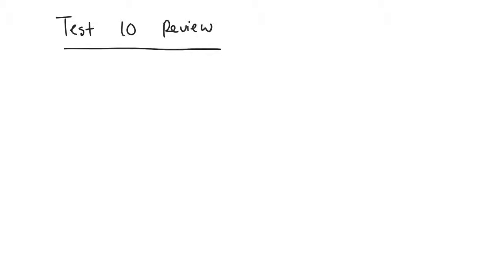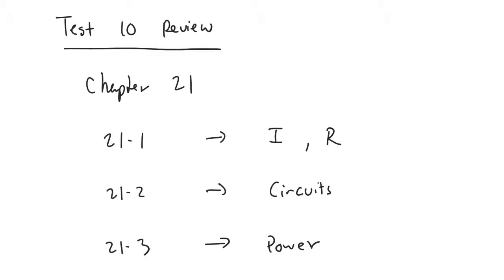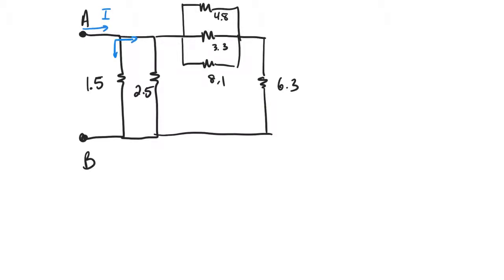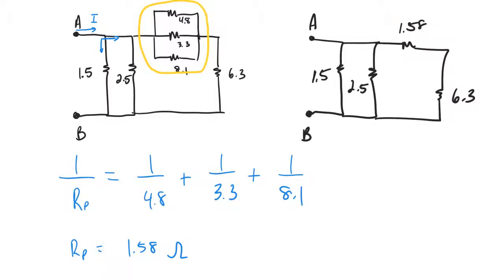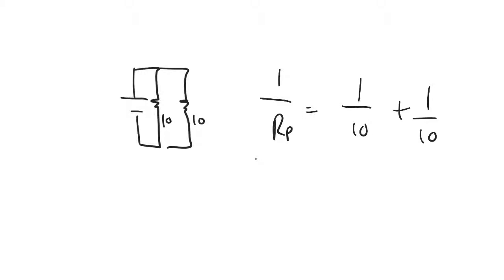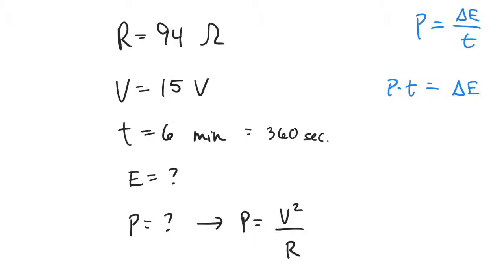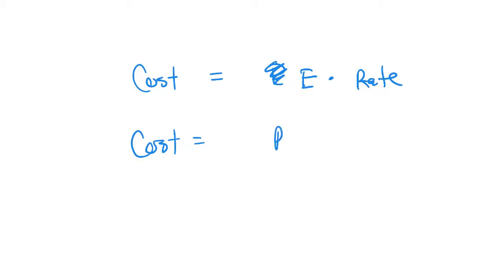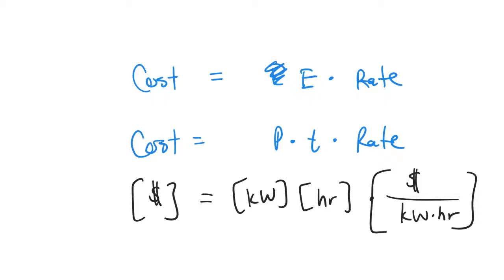Test 10 review sect 2